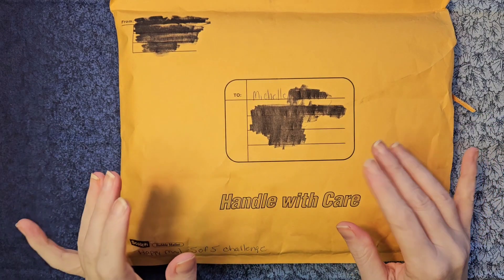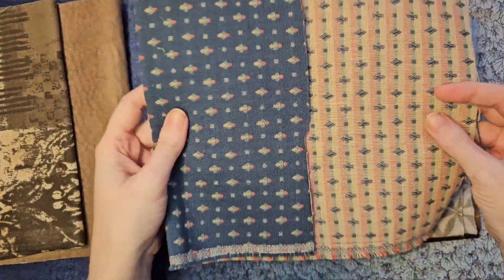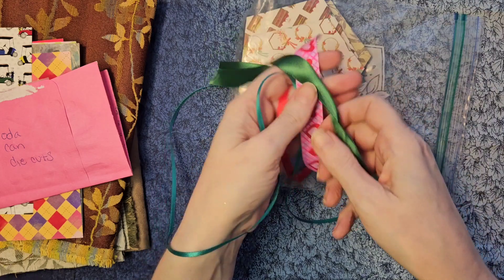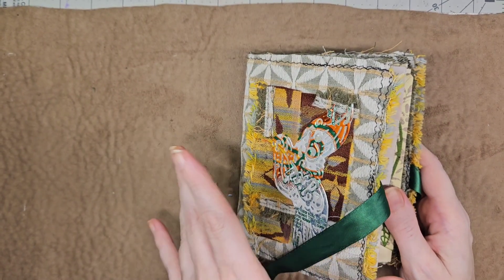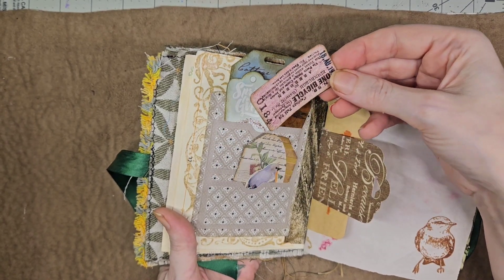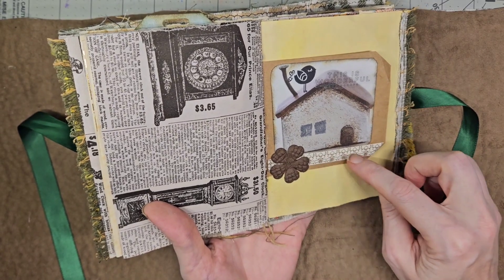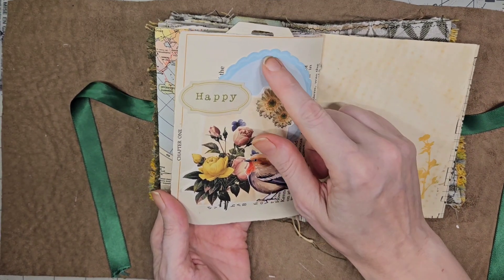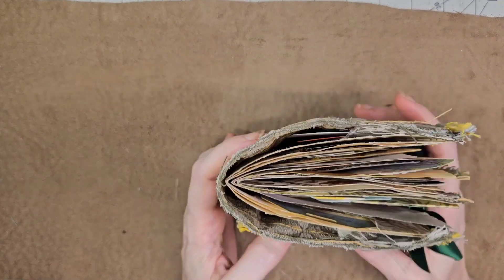Fabric Covered Bird Themed Journal for the 5 of 5 Items Happy Mail Swap & Challenge : Round 1 :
I partnered up with three internet crafty friends for a 5 of 5 items swap & challenge. We sent each other a Happy mail envelope filled with 5 (quantity) of 5  (categories) items with a challenge to create something with the goodies. Come hang out while I share what I received from my first partner as well as the project I created; a fabric covered bird themed journal.